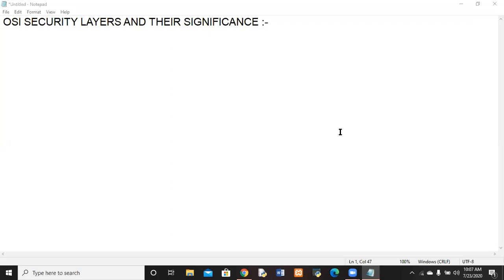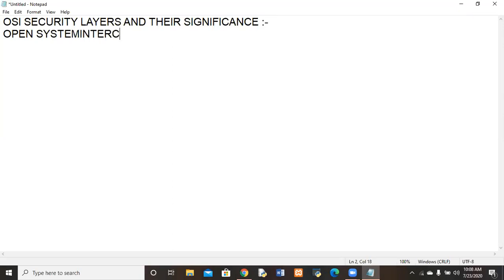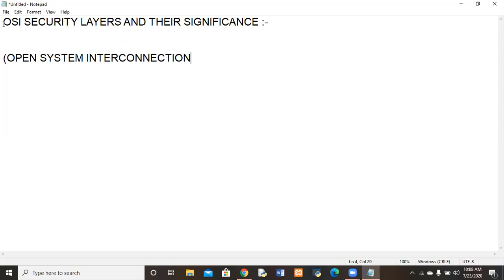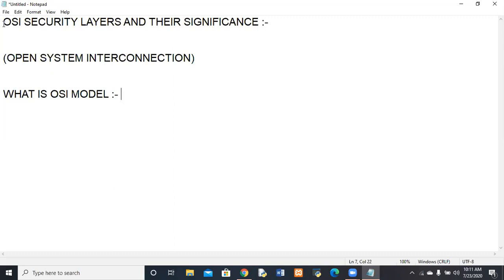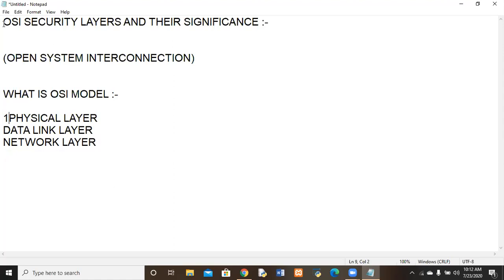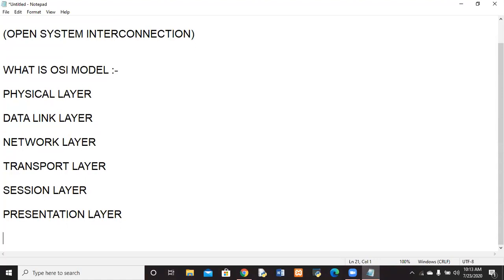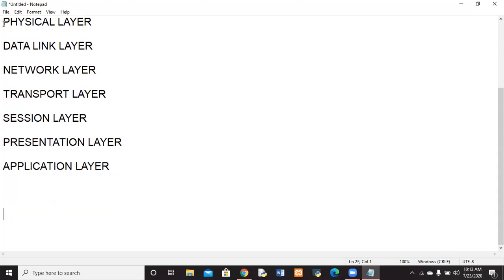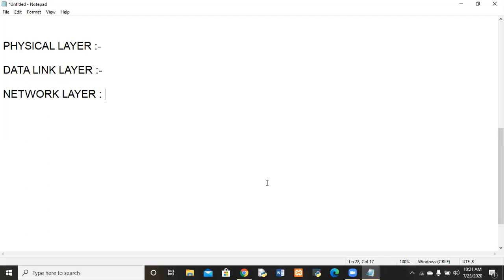OSI SECURITY LAYERS & THEIR SIGNIFICANCE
By Mr. Ankit Sharma